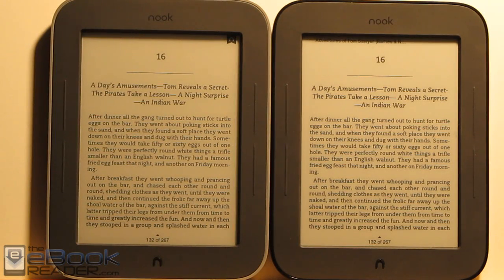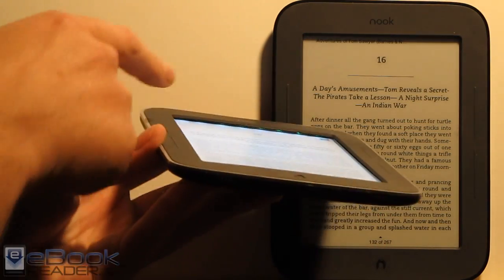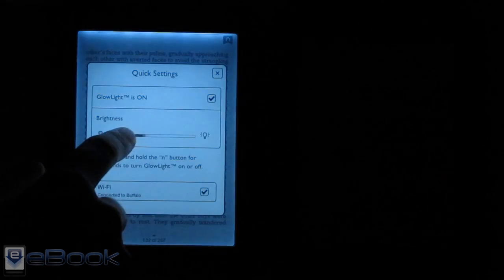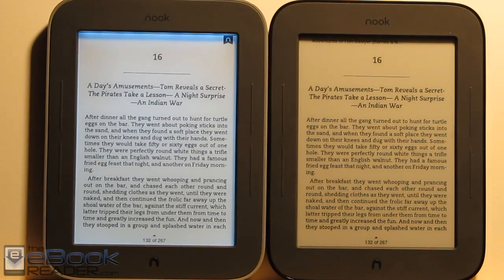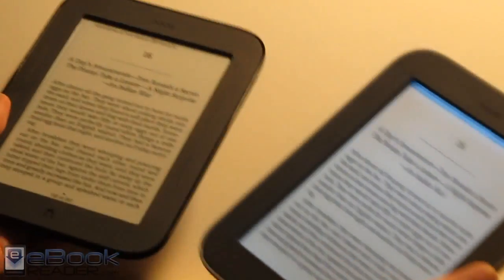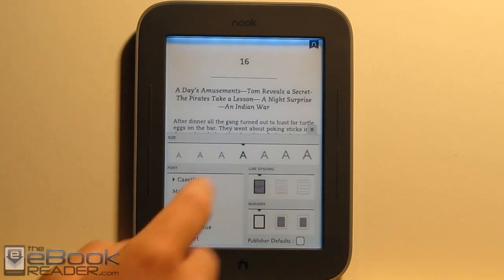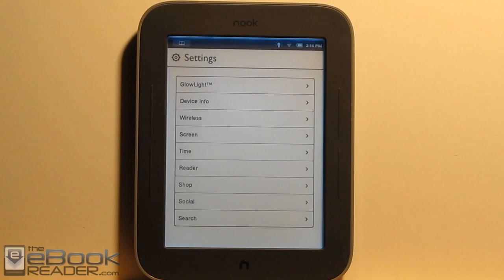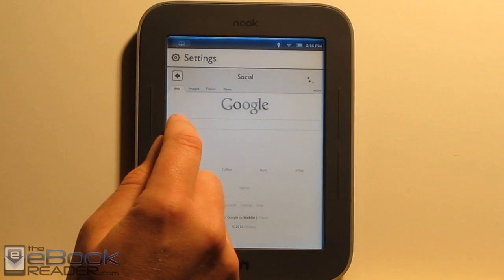Nook Touch with GlowLight Review and Comparisons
This video shows how the Nook Touch with GlowLight works and compares it to the Sony PRS-T1's cover with the built-in reading light. The video also compares the new Lighted Nook Touch with the original Nook Touch to give an idea of the screen differences in the dark and under a bright light.